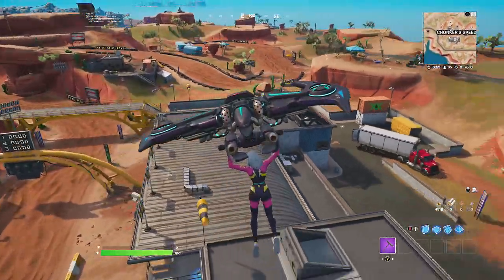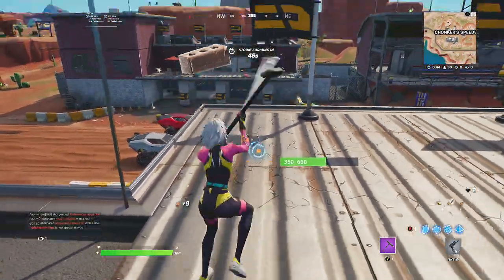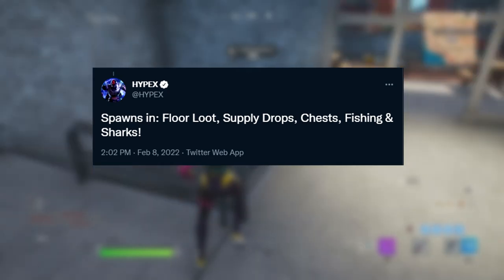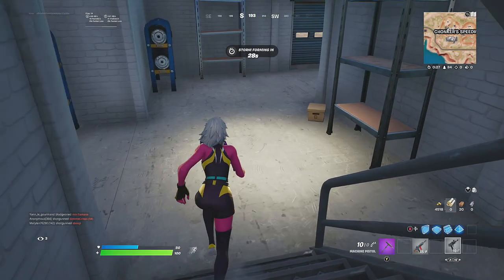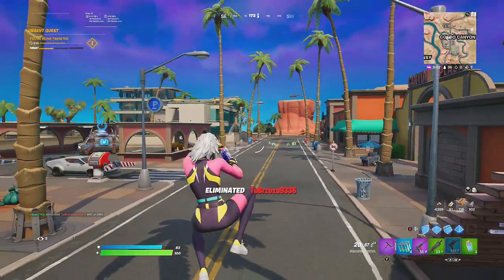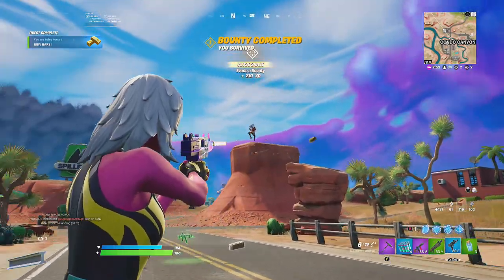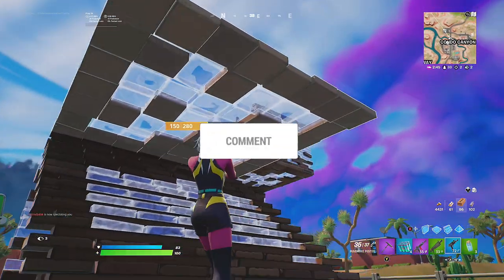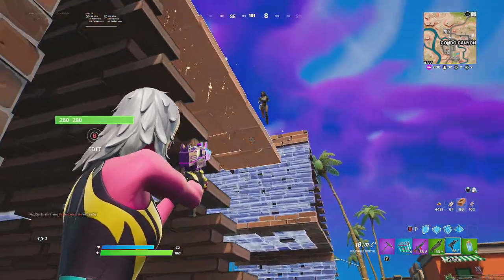NEW Machine Pistol Weapon In Fortnite Chapter 3 Season 1 (Gameplay + Stats)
NEW Machine Pistol Weapon In Fortnite!